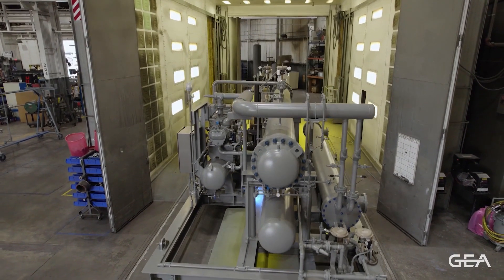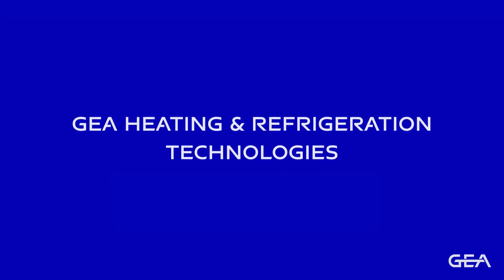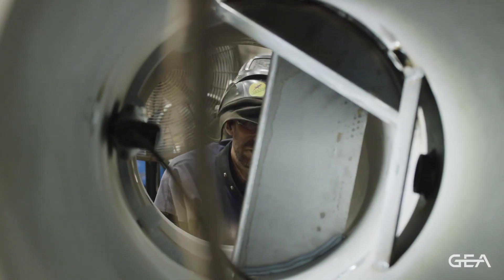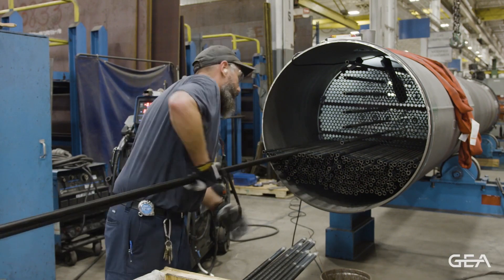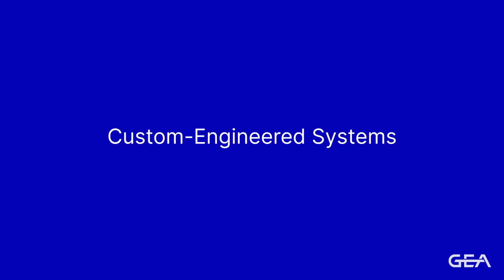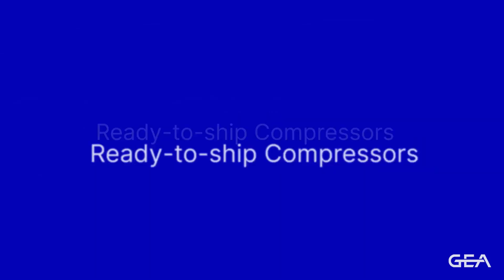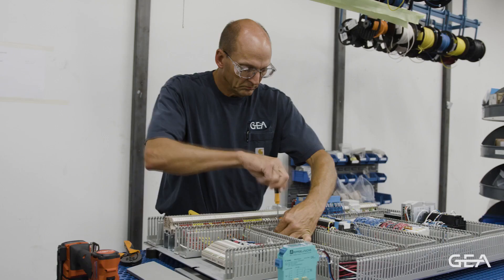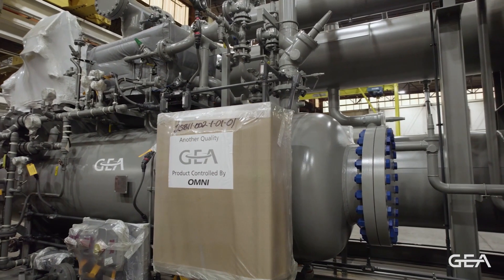Factory Overview - GEA North America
Step inside GEA Heating & Refrigeration Technologies' factory in York, Pennsylvania, USA. Here, an array of industrial heating and refrigeration equipment is produced for the food, beverage, dairy, chemical, oil  gas and pharmaceutical markets, among others. A comprehensive service platform supports customers over their equipment’s full life cycle.